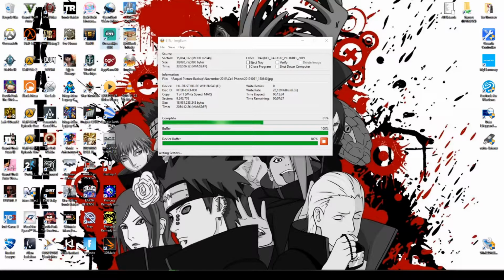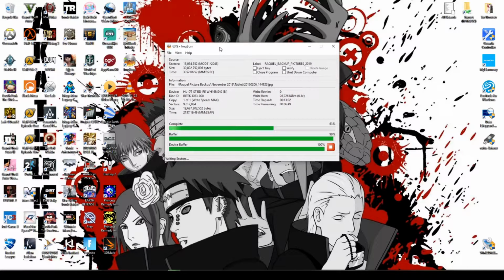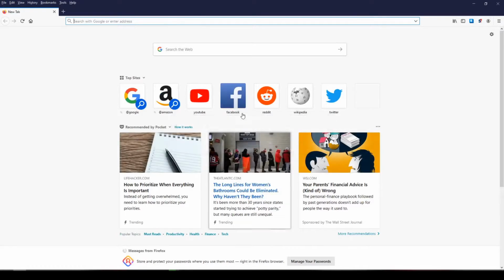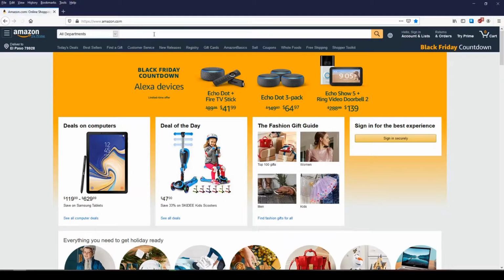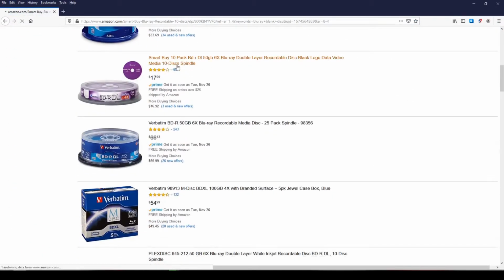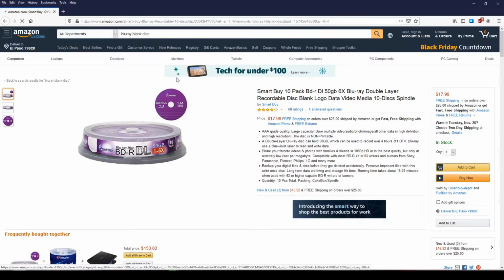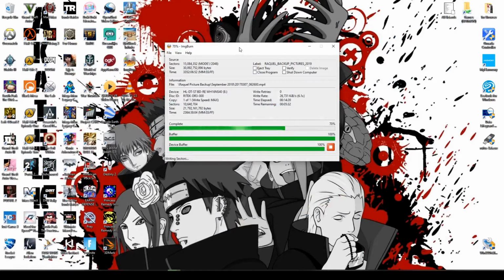Solved - Unable to burn data to a BD-R DL disc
Issue solved - Unable to burn data to a dual layered bluray disc.

Dual Layer Blu-Ray

Tools & Gear I Use:
My Camera
Editing Software
Game Console